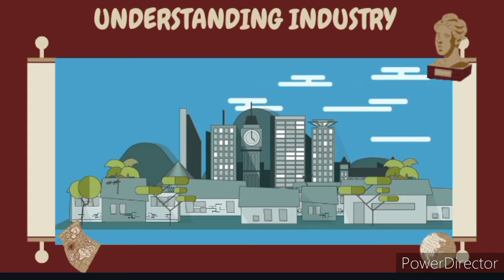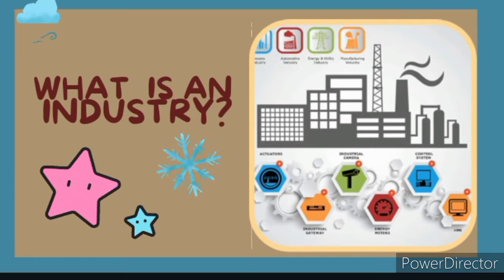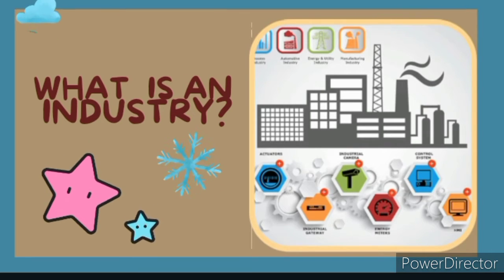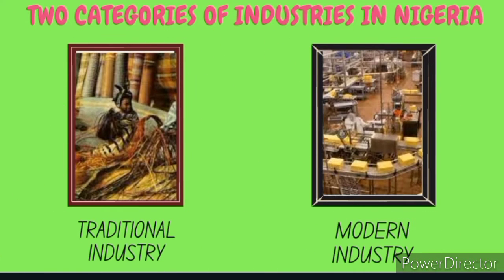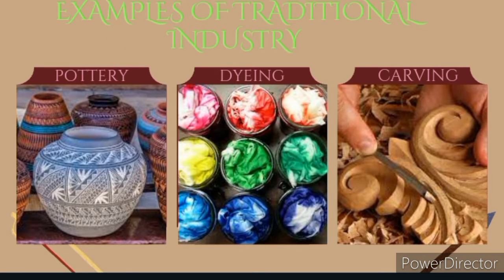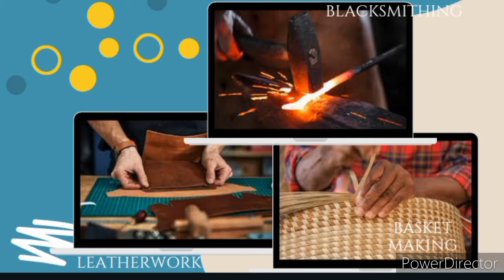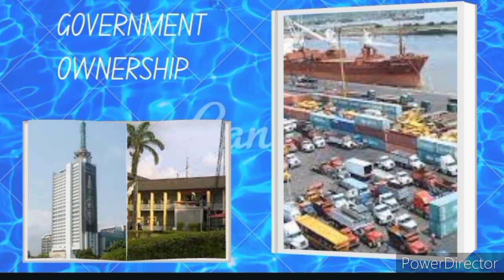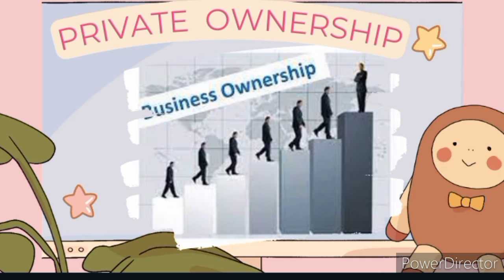Introduction to Industry